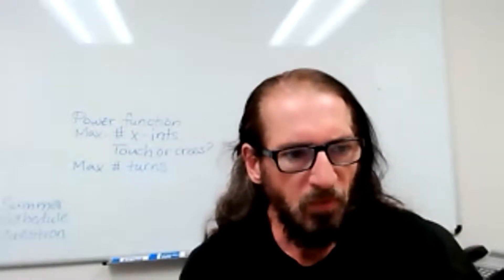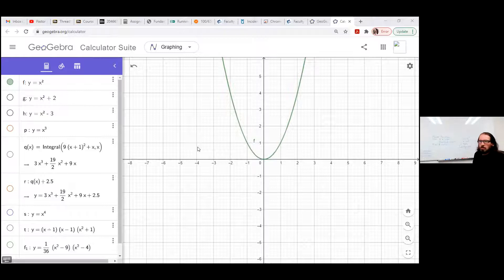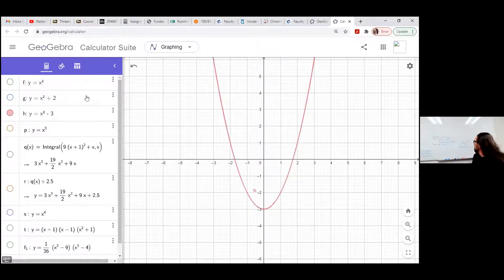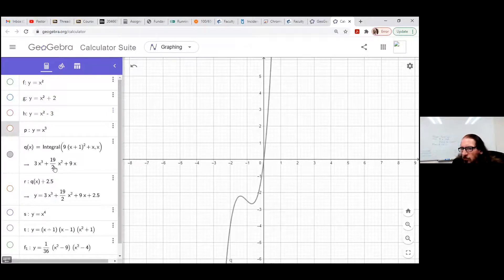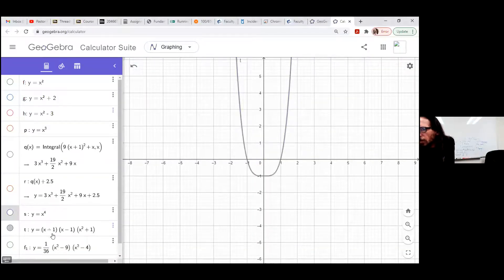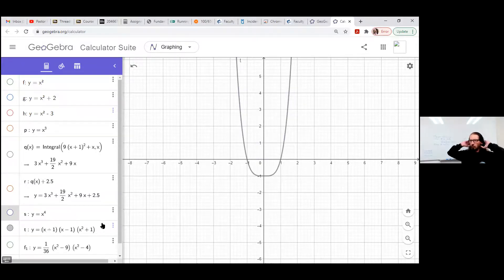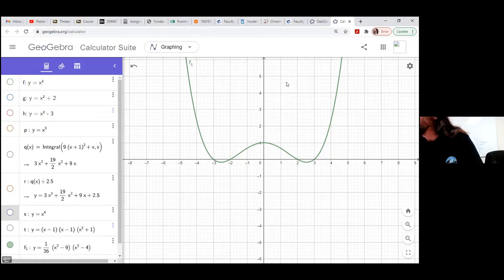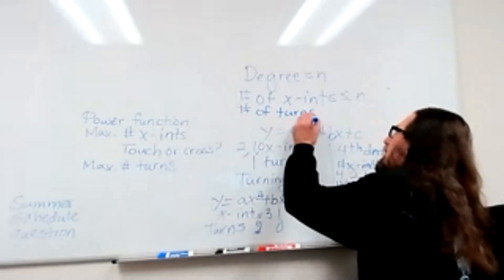Maximum Number of x-intercepts and Turning Points